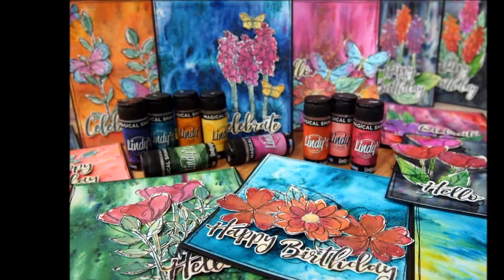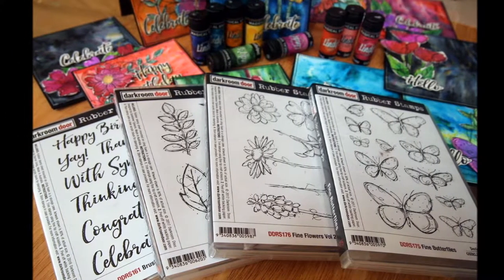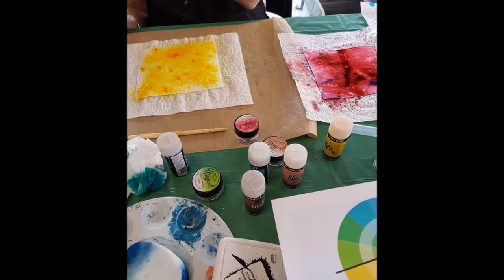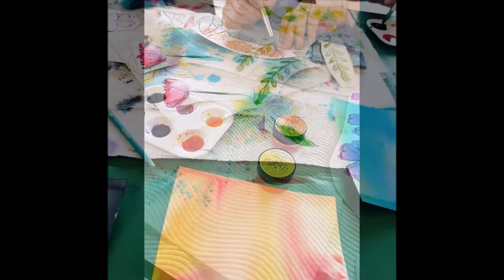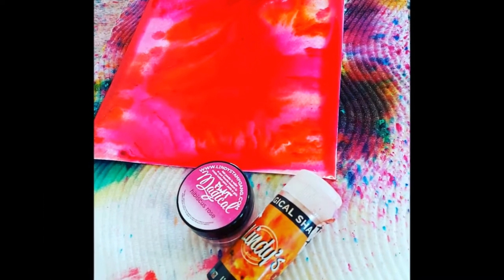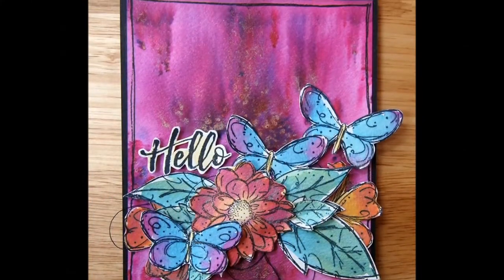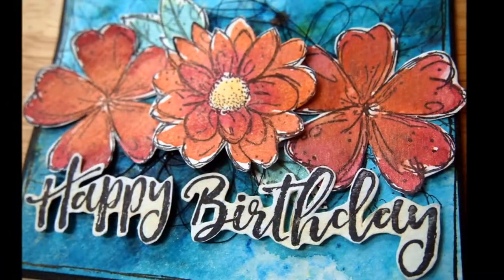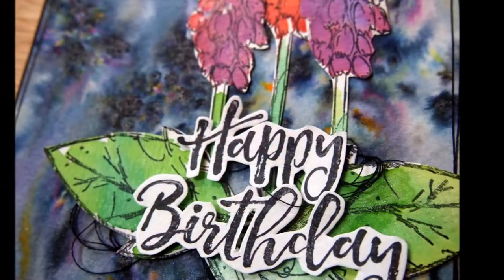BACKUP FOR LINDYS***Fabulous Floral Cards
Created especially for Lindys Stamp Gang by Natalie May.

Instagram ... happydaks

Want to grab some of the gorgeous paints, sprays or powders used in this project? Get them direct from Lindy's right here: